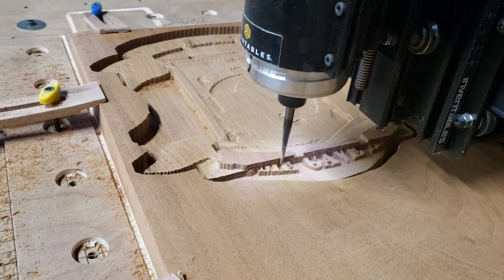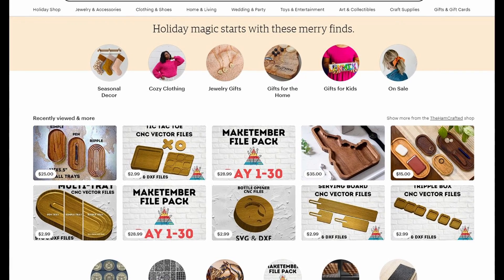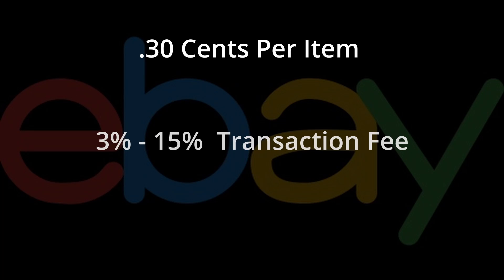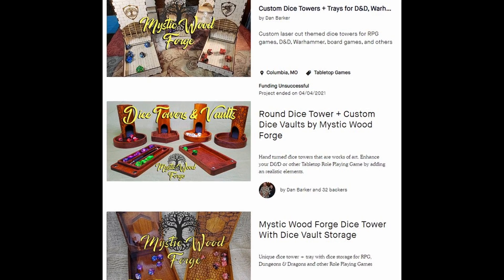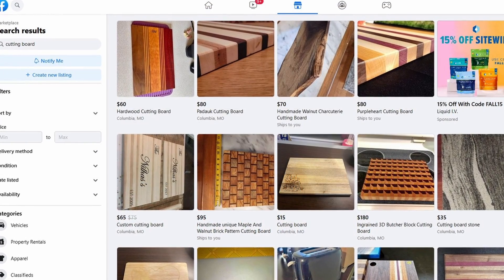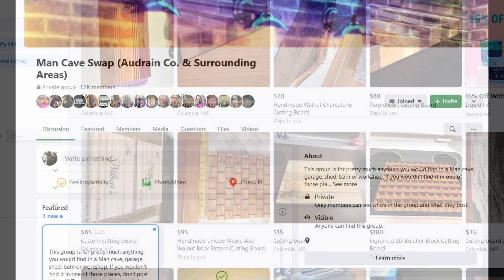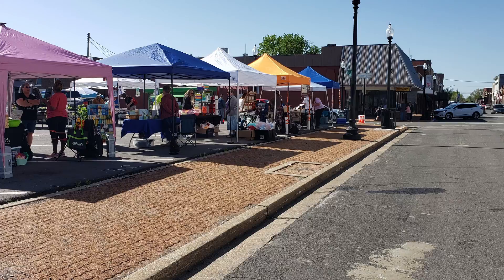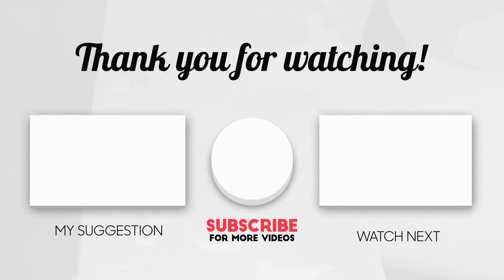Better Ways to Sell Your Products | Crafts And Hobbies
Square Credit Card Processing (In Person and Online)

So where do you sell your products?

1) WEBSITES – Etsy is probably the most known for craft items online.  They have a huge following of people.  I get local customers emailing me screenshots asking if I can make something they saw on Etsy all the time.

Etsy has a ton of competition and sometimes it drives the price down on similar items you might be selling.

.20 cents for each item you list (which lasts 4 months but it will auto-renew)
Transaction Fee – 6.5% of the price you display for each listing
Etsy Ads – a way to buy your way to the top - for this you will pay 12-15% for attributed orders.

So it’s not cheap – but the audience is there.

2) WEBSITES – Ebay is another well known online venue.  I don’t feel like it is the right solution for hand crafted items – although some may find some success here.  Their fees are .30 cents per listing and anywhere from 3% to 15% depending on the category you list in.  While I feel it is a great place to buy and sell tools – it isn’t a good fit for our products so I don’t use it.

3) Kickstarter  can be a great place to sell products if they are unique enough.  It can be a lot of work to set up, butyou can list pictures and video of a product you want to make, and have folks pledge to buy it.  After the campaign closes (anywhere from 2 weeks to 30 days) then Kickstarter collects the money and sends it to you – allowing you to then start making and shipping product.  This is cool because you know exactly how many will sell and you have the money up front for materials.

KS charges 5% of total, plus processing fees of 3% and .20 per pledge.

We have done 3 campaigns with our Dice Tower products geared toward strategy gamers like Dungeons and Dragons, War Hammer and others.  2 of the 3 were successful – I will leave links in the desc below if you want to go out and view those

Now while those sites we have talked about have what seems to be high fees – remember taking credit cards can be a large part of that.  We use Square and it runs us 2.9% + .30 per transaction.

Website We Own
We use our own website so we can control our destiny – plus I build websites for a living.  You can get your own site for $20-30 per month and list as many things as you want with no additional costs.  We use Square to process our online payments so each item is 2.9% + .30.  The down side is we don’t get as many eyeballs as you might on Etsy – but we focus more on local customers and post on Facebook to drive people to the website.

Probably one of our best and cheapest methods online to market our stuff is Facebook.  We have a decent local following for our business page and belong to several local buy/sell groups.  That method only costs your time (which is worth something) but no outlay of cash.

Craft Shows and Markets
We have done a variety of craft shows and the local Farmer’s Market over the past 3 years and have done well at those.  Often times we get more custom orders than selling the products we take – which is good too.  We have also sold out some days at the Farmer’s market.

Product Selection is key for your local area.  I am in Central Missouri which is a rural farming community.  I do well with Charcuterie boards, cutting boards, coasters and patio signs at the Farmer’s market.  The dice towers and off the wall stuff don’t sell as well here – so I push those online.

We tell a story.  Many appreciate handcrafted items – especially if there is a story behind it. In our case we buy reclaimed sunken mahogany from the rivers of Belize that are over 200 years old.  We tell that story thru video, photos and in person when visiting with customers.  That adds value to what we are making.

So you need to be unique with your product or service.

Find products to make that YOU enjoy making.  That will come across when selling them.

Find the right price point for your area.  Asking what everyone is charging on Facebook doesn’t help you unless they are selling in your area.

Find the right ways to reach your customer base – it takes more than one.

Wow them with your customer service and deliver on time.

These 5 items ensure repeat business from some very loyal customers.